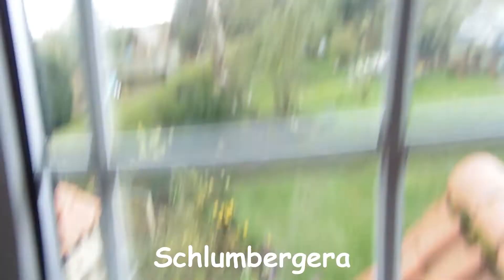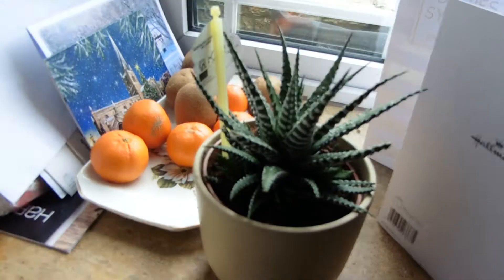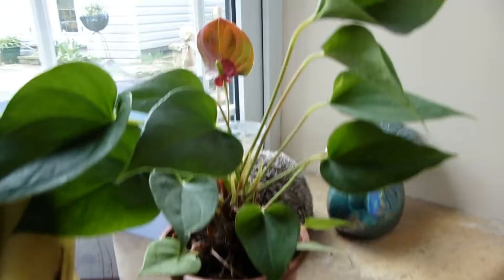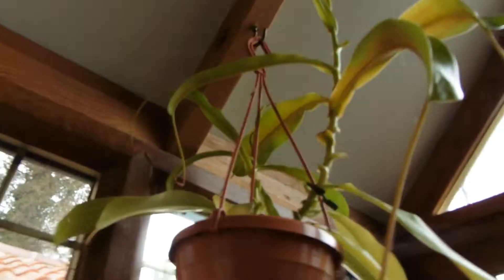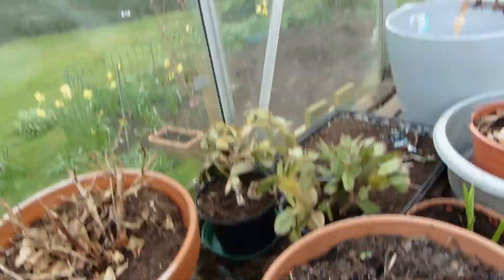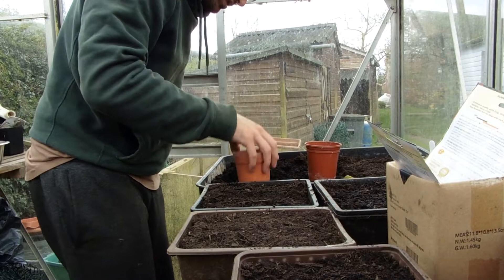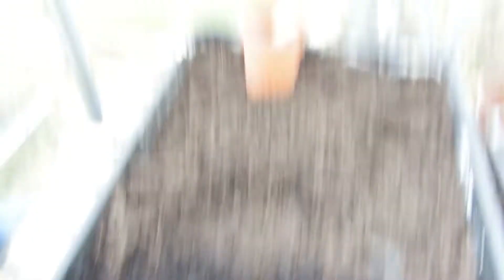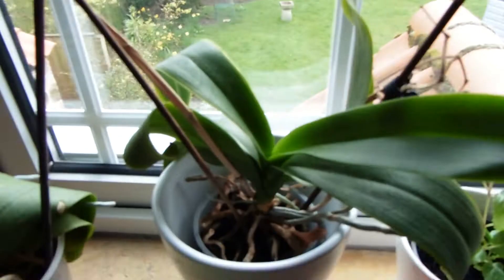My Gardening Intro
Welcome to my gardening series, i am well and truly a novice but hope to expand my plant names and other things. I'm doing my garden outside in the memory of my dad, who kept it in ship shape condition, but i've got interested in the stuff that grows "inside".  House plants are becoming popular and thats where my interest has turned to. I'm grateful i have a lot to learn about gardening from my mum, but doing a lot on my own.

Mark